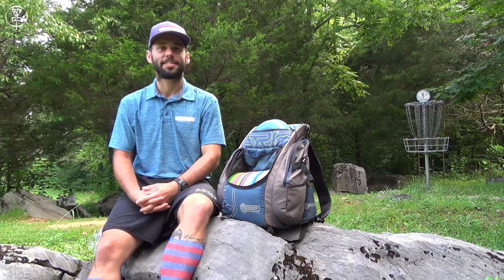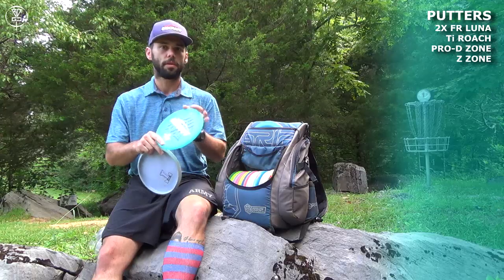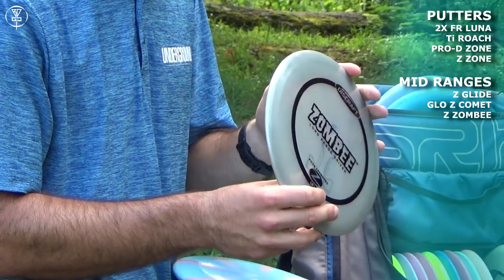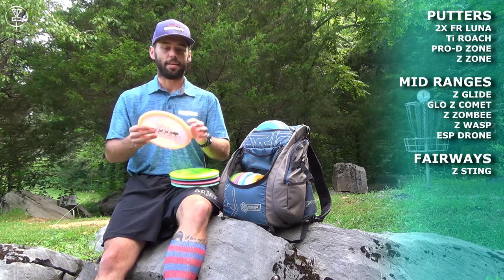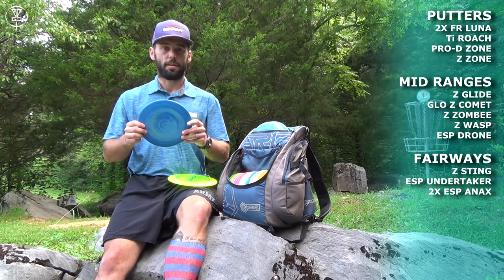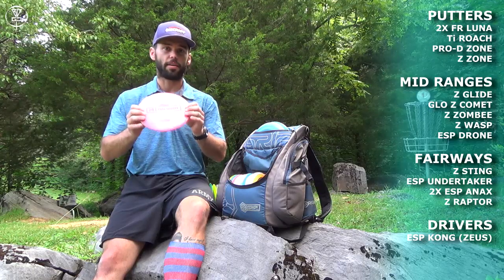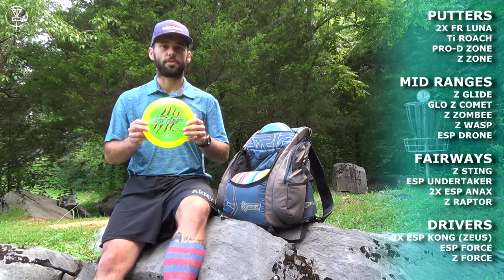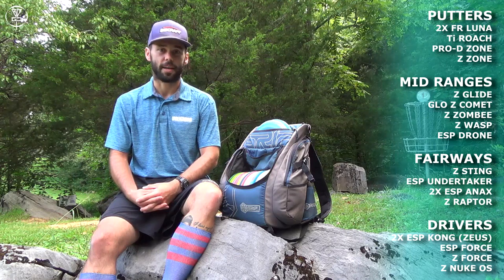ITB w/ Noah Osborne | 2019 AM World Champion!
Check out an "In The Bag" with BDGC's good friend and 2019 AM World Champion, Noah Osborne! Noah was recently added to the Discraft Underground team and used his new bag to take the win at 2019 Amateur Worlds! This is what he threw to take that outstanding win!

- Frank Reynolds
- Thorsten Scheel
- Jonathan Pickle